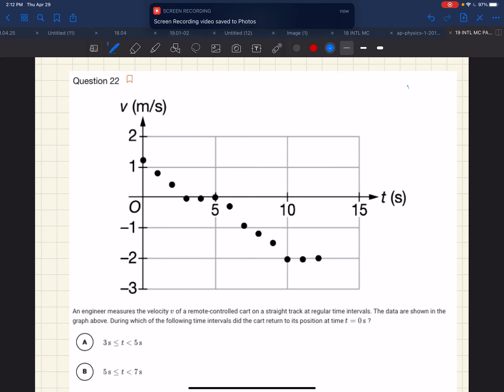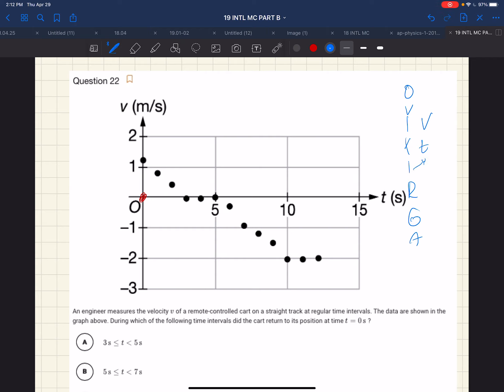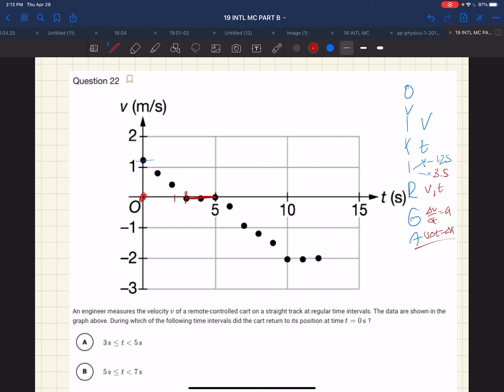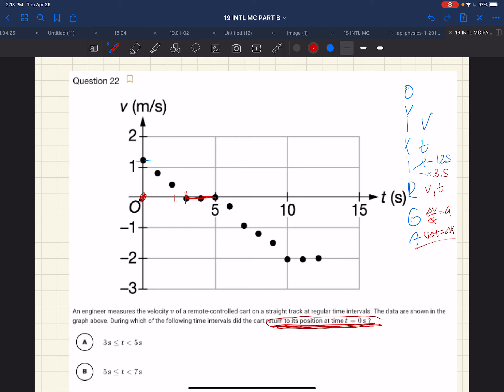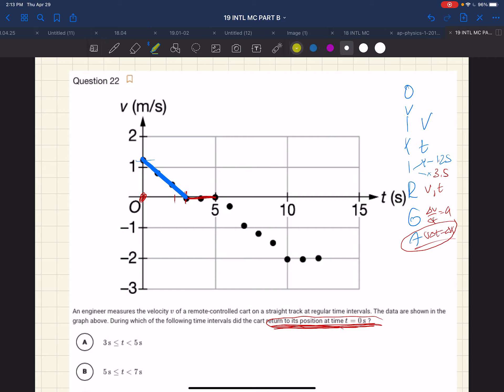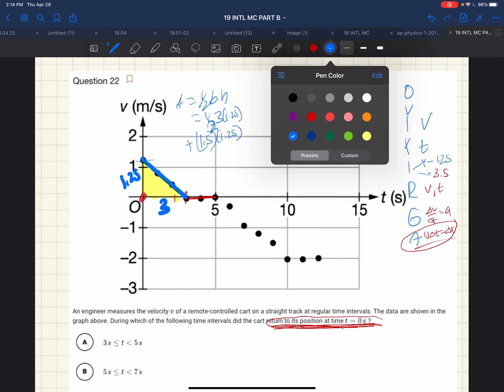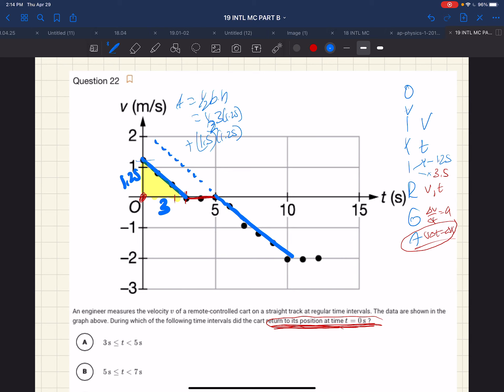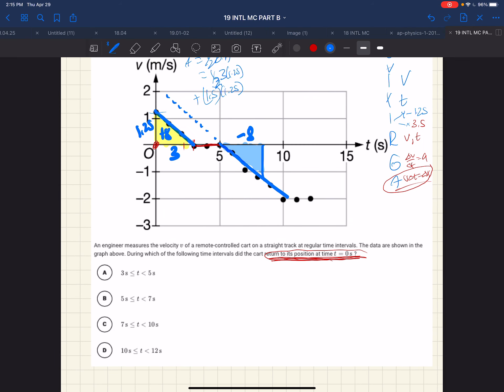19 INTL 22